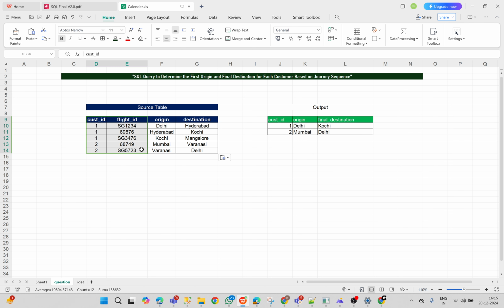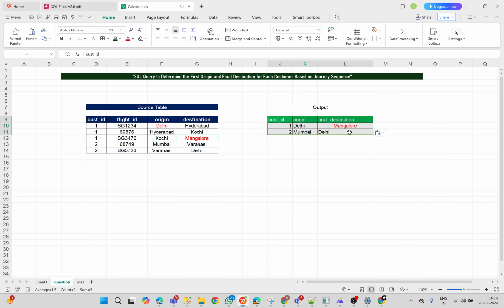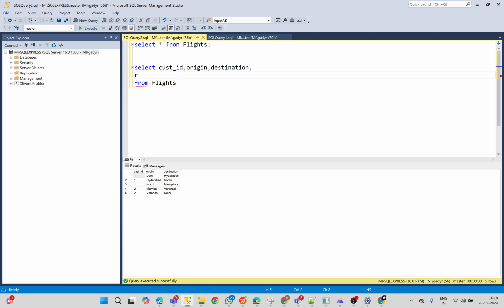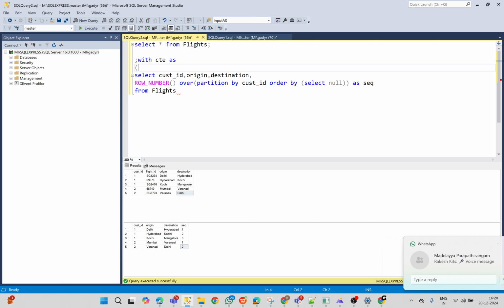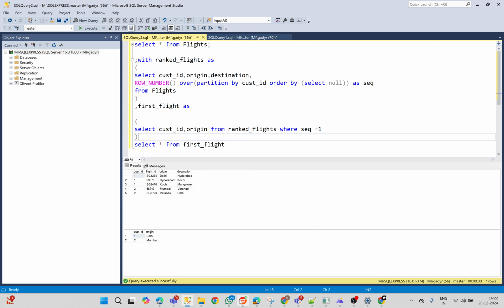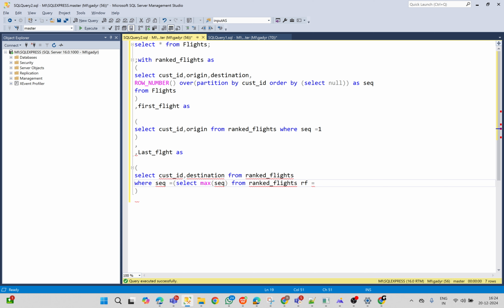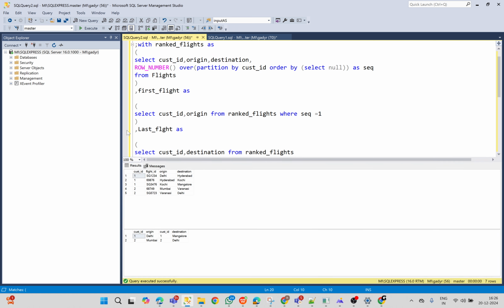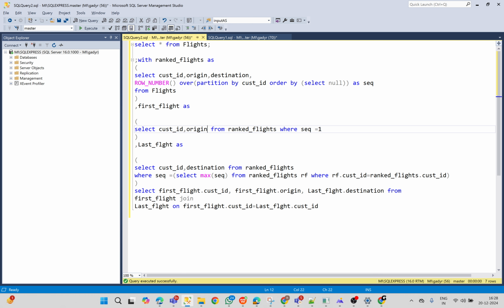Infosys:Query to Determine the First Origin and Final Destination for Each Customer Based on Journey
Infosys SQL Interview Question